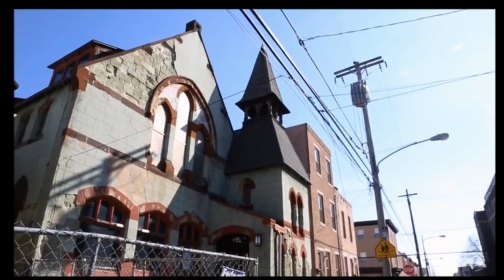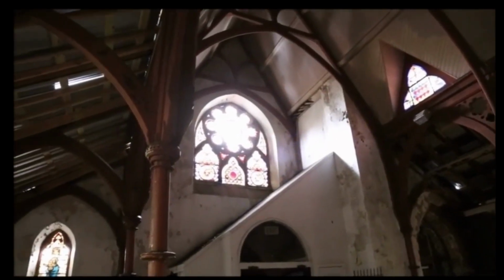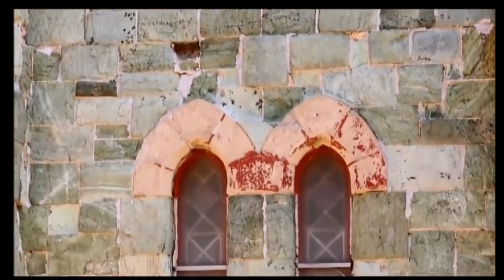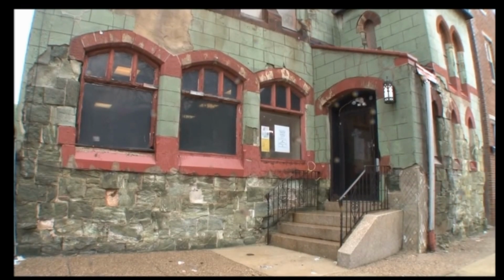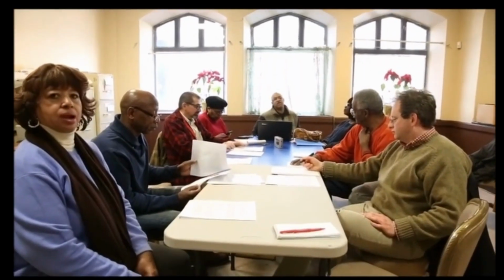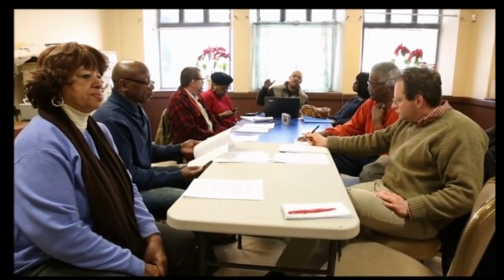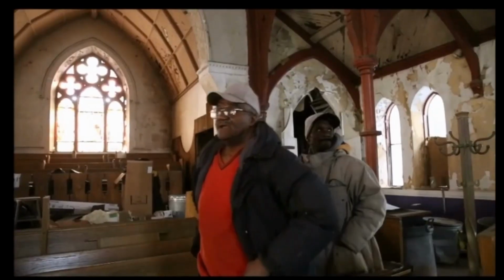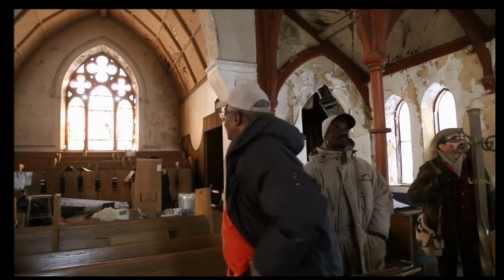Preserve 19th Street Baptist Church with U of Penn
Resurrecting History: The start of our restoration journey with the expertise from our friends from the University of Pennsylvania. We have come a long way and have a long way to go... this video gives you behind the scene look at our efforts to preserve the rich heritage of the Memorial Church of the Holy Comforter which is now the Nineteenth Street Baptist Church. Join us as we seek to, once again, shine as a beacon of hope in the Point Breeze community.